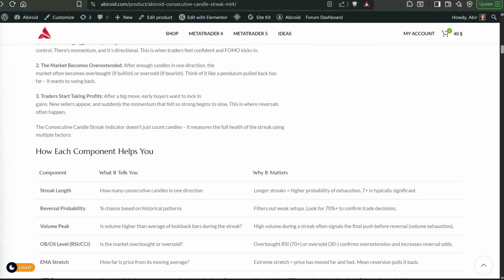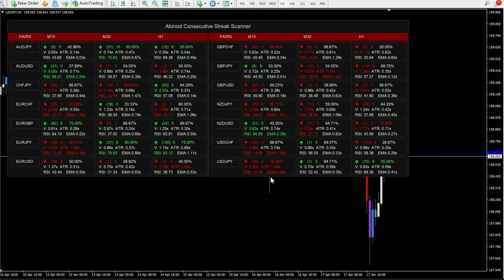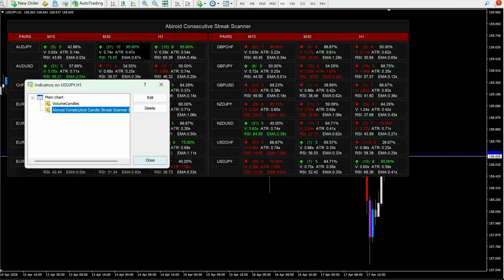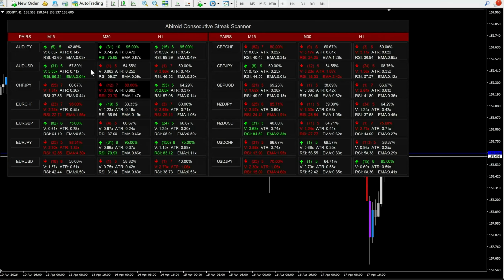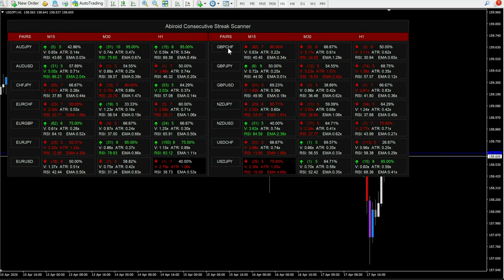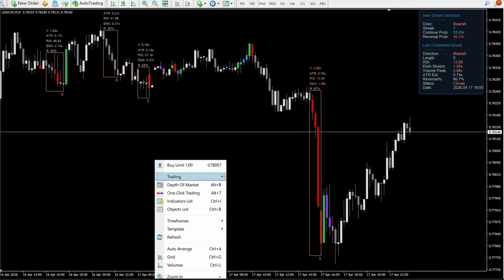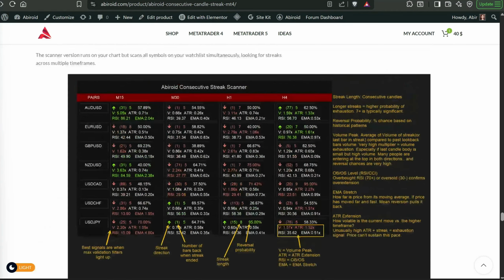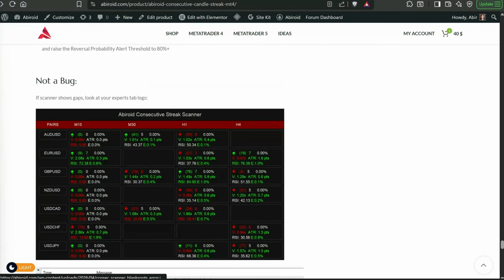Consecutive Streaks v1.3 Ultimate Reversal Detector MT4 with Scanner Dashboard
KEY FEATURES:

- Multi-Pair & Multi-TF Dashboard: Monitor your entire Market Watch across all timeframes
- Smart Streak Tracking: Instantly see how many bullish or bearish candles have closed in a row.
- Advanced Technical Metrics:
EMA Stretch: See how far price has deviated from the mean.
RSI Integration: Identify Overbought/Oversold conditions during a streak.
ATR Volatility: Real-time distance of the current move relative to market volatility.
Volume Peak Detection: Spot "Climax" volume at the end of a streak to predict potential reversals.
Fully Interactive UI: Click any Pair/TF cell to instantly switch your chart and dive into the price action.

Scalpers: Find quick 3-5 candle bursts on M1/M5.
Swing Traders: Identify massive exhaustion streaks on H4/D1.
Reversal Traders: Use the RSI and Volume Peak filters to catch the top or bottom of a trend.
Let the scanner bring the best setups to you.